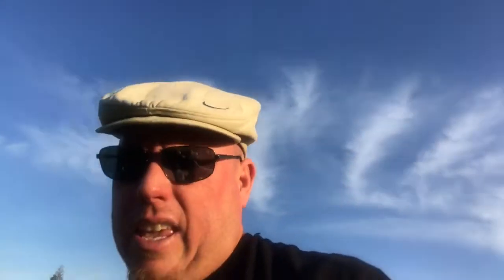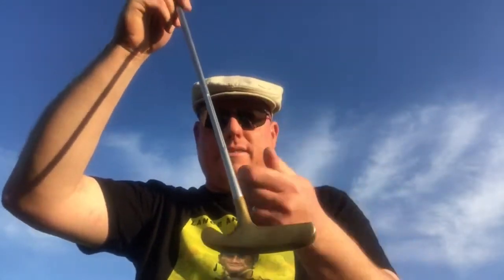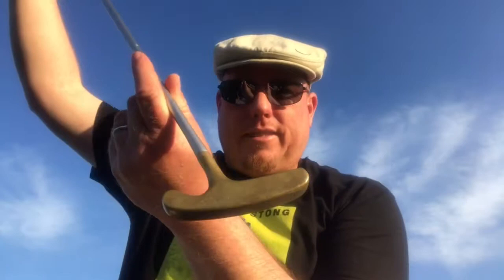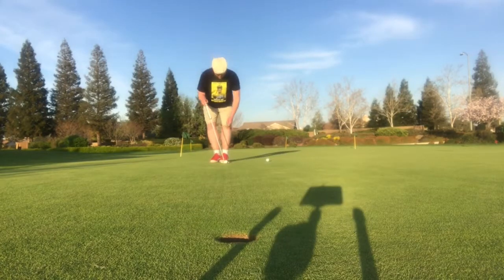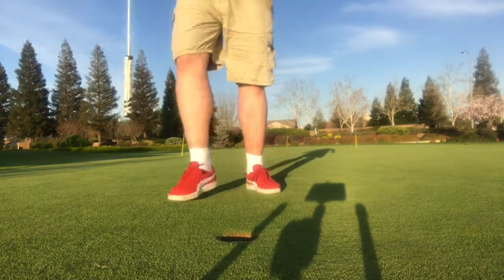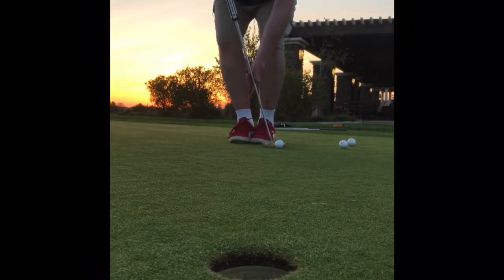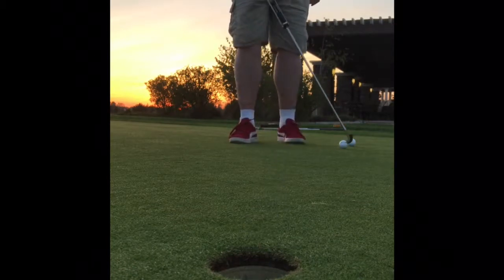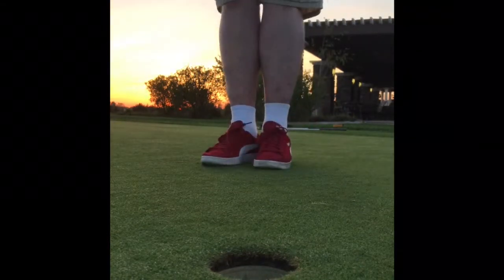Side Saddle Putting Experiment with Acushnet Bulls Eye Putter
I’ve been thinking that I need to try this style of putting for many reasons.  Come backer putts is one big reason why I think this style may work for me or anyone else.  I suck at come backer putts.  I normally do my approach putt right handed then do the side saddle putt left handed for my come backer putt.  This is promising.